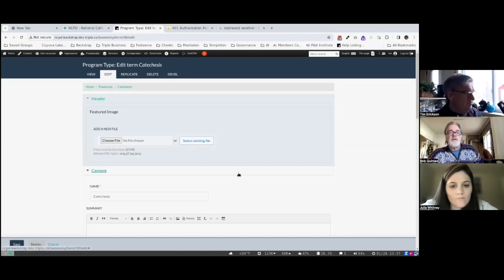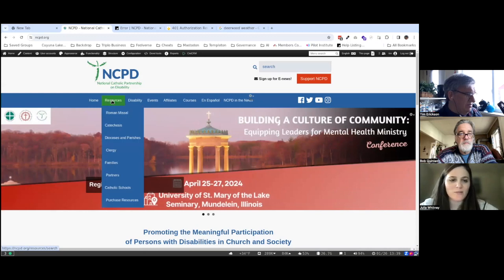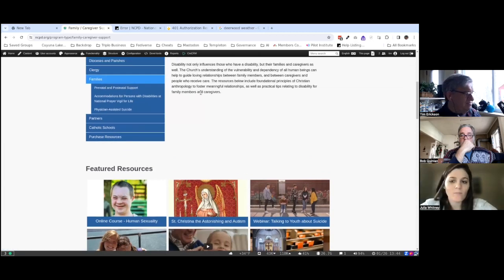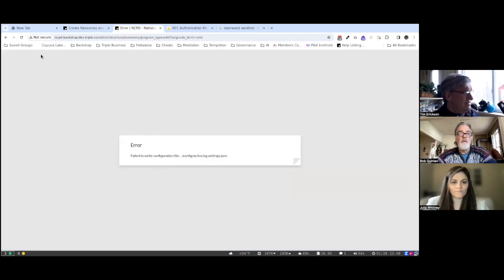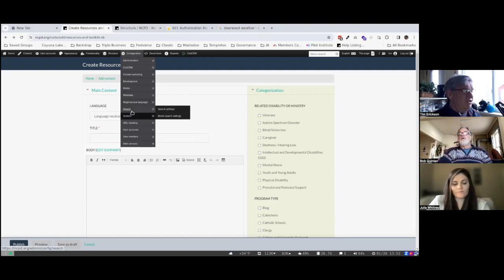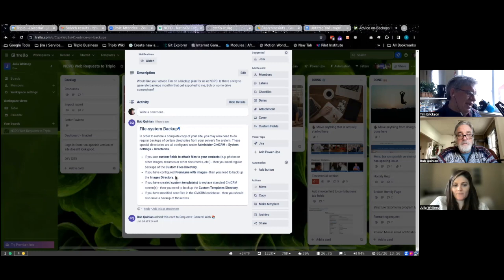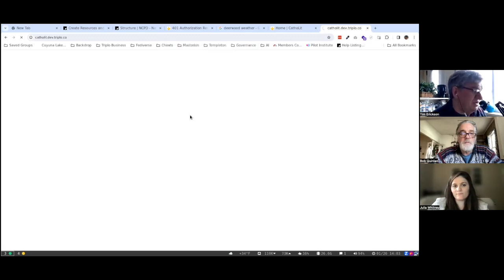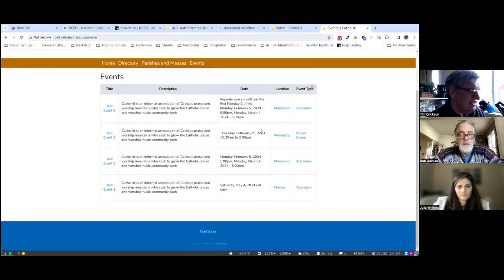Website NCPD HD 720p